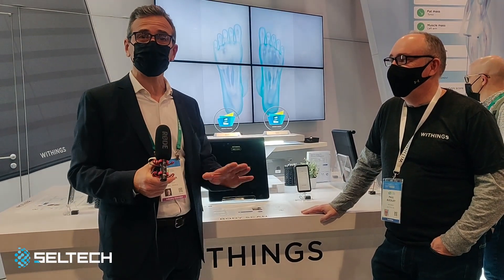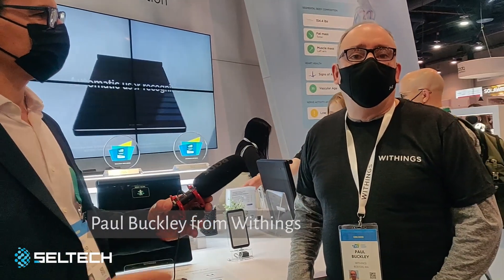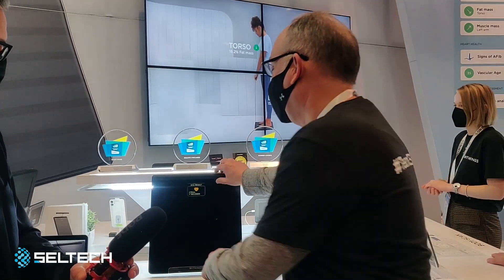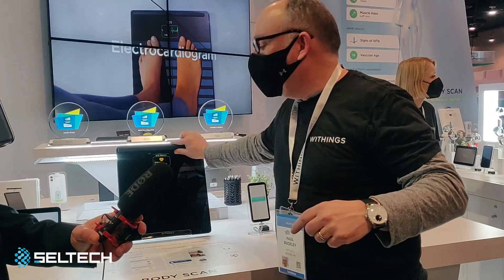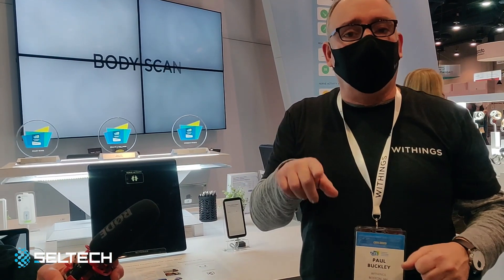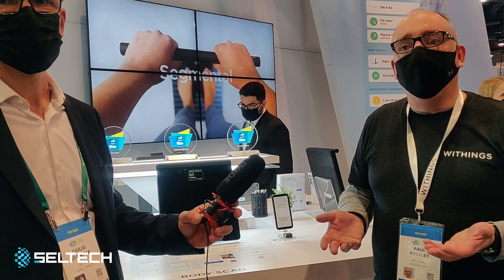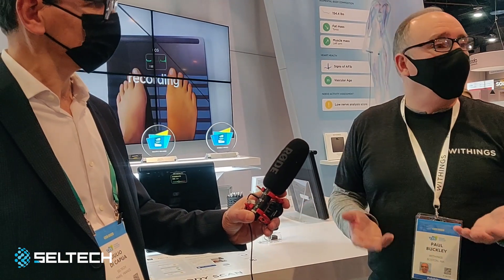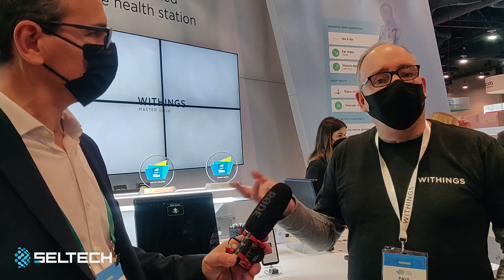A Body Scan CES innovation award by Withings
Paul Buckley from Withings presents the latest innovation Body Scan which can measure EKG and body composition with a retractable handle.